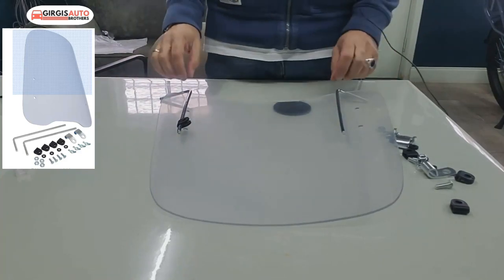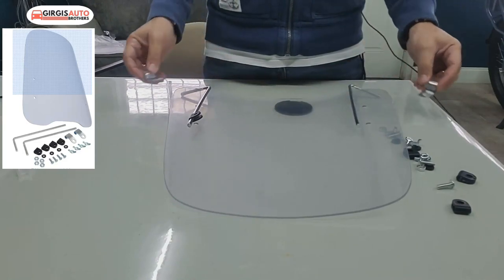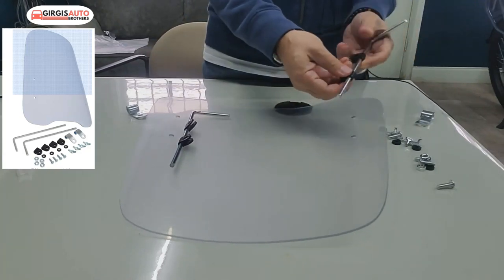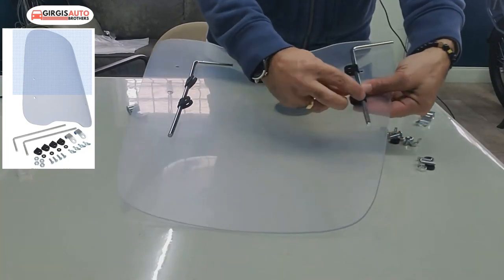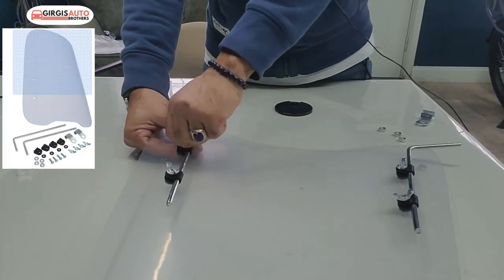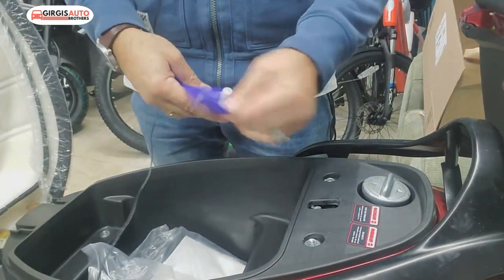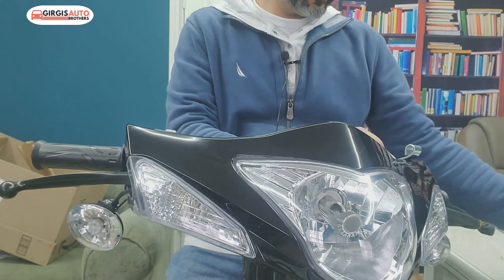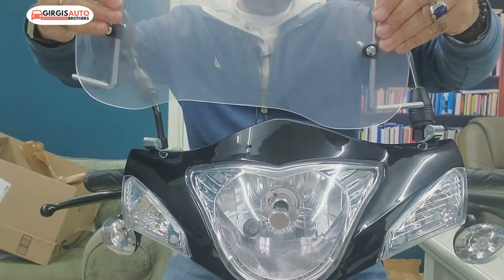How to Install Universal Gas Scooter Windshield?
How to Install Amazon's Universal Scooter Windshield On Bintelli Sprint or any other Similar Scooter

Monster Motion Universal Scooter Windshield (Medium)